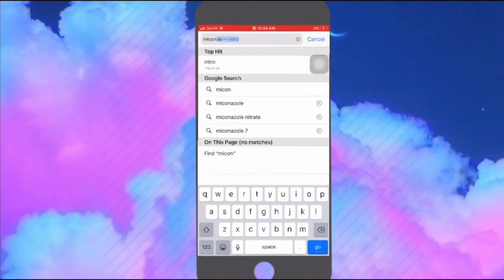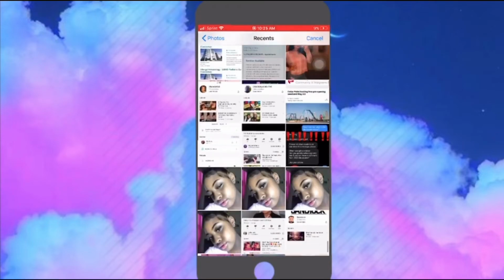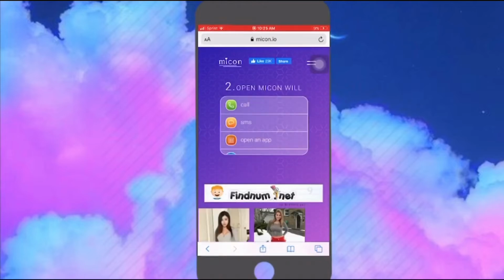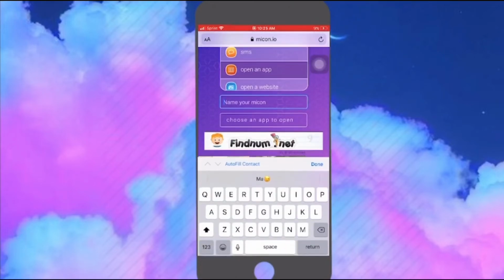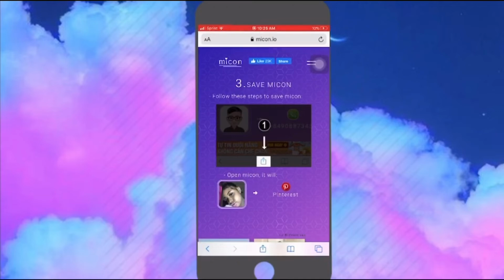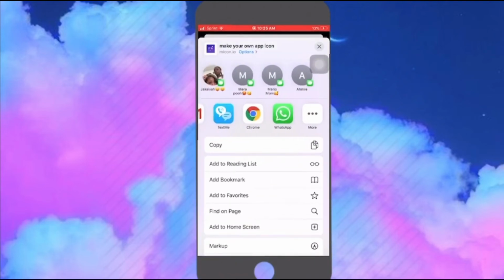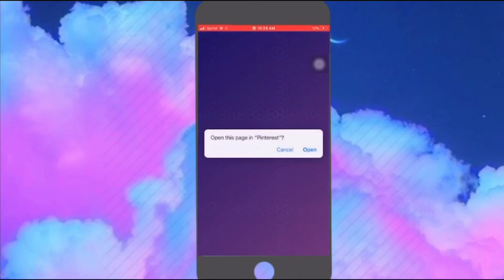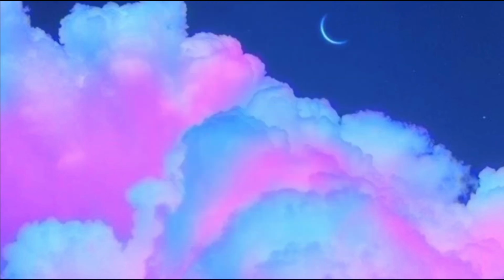WHATS ON MY IPHONE?! +How to put A photo as an app On IPhones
Hey Babiesssss if u have any Questions Ask me in the commenttts
Basically this is everything on my Iphone 8 plus and i just feel like yall should know how i put them on my phone because everybody be asking me and i just said go watch that video and learn lol. You can edit the picture and the title with this app .

Socials xoxo!